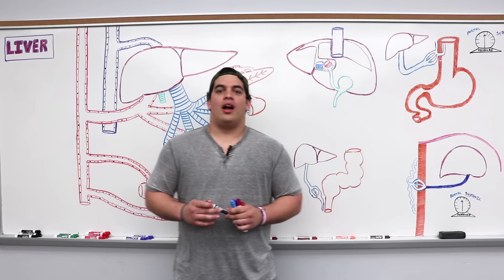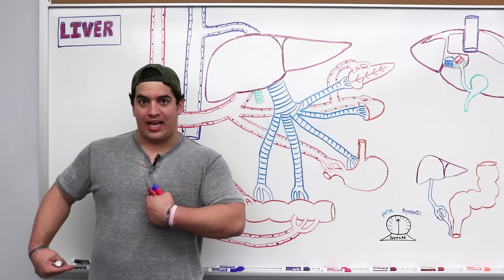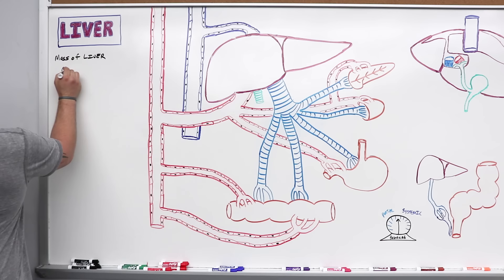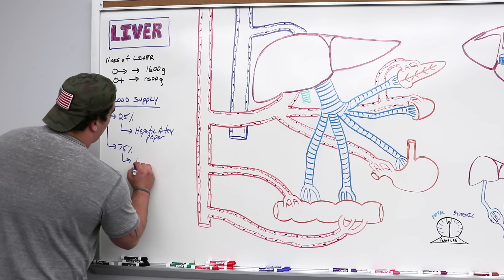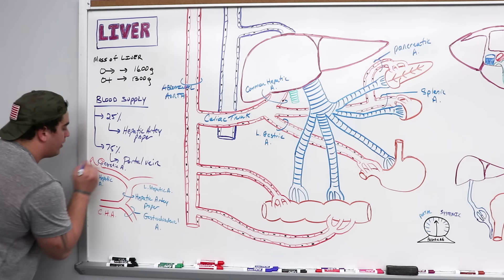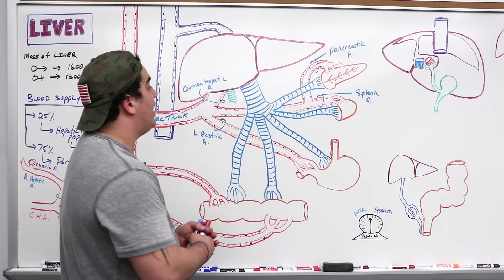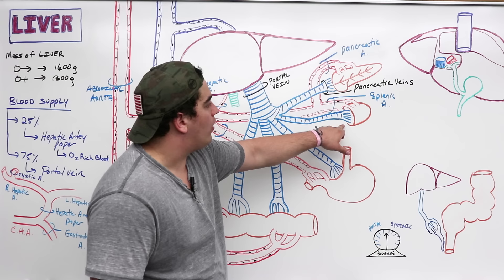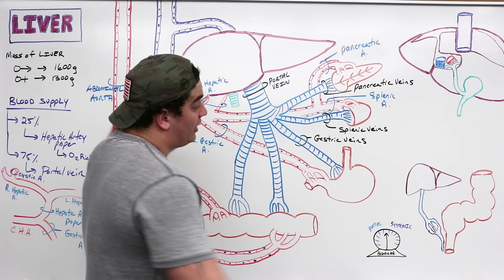Gastrointestinal | Liver Circulation & Portal Hypertension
Ninja Nerds!

In this lecture Professor Zach Murphy will be teaching you about liver circulation including the hepatic portal vein, common hepatic artery, hepatic artery proper, and many more important structures that are involved in the liver vasculature. We also talk about hepatic portal hypertension going into detail on pathologies such as Caput Medusae, and esophageal varices. We hope you enjoy this lecture and be sure to support us below!